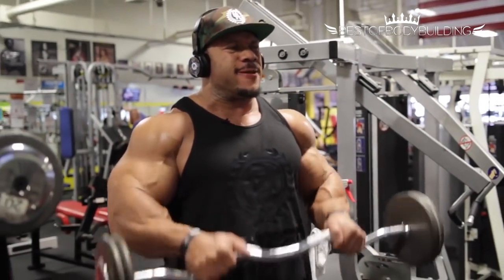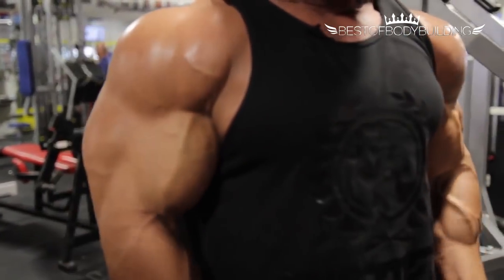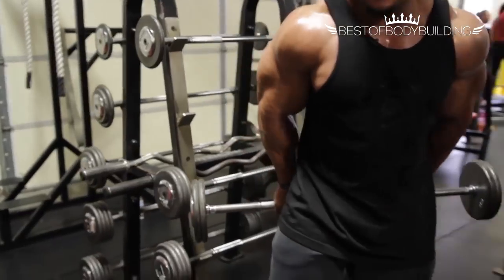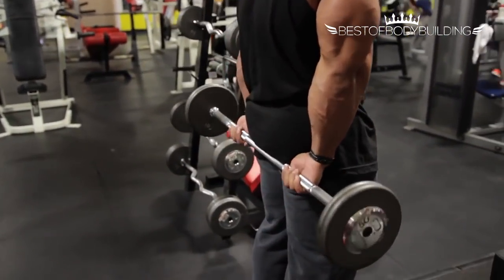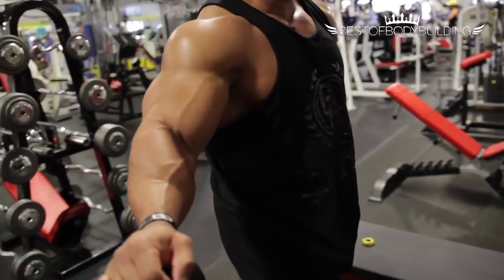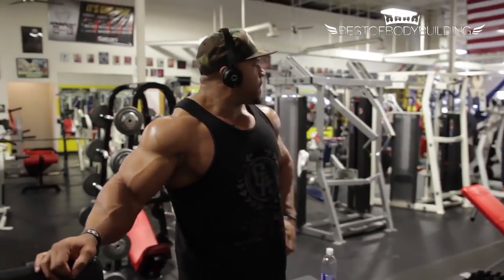How Phil Heath Build His Forearms - Biceps And Forearm Workout For Mass and Definition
Phil Heath has the best forearms in the history of bodybuilding. He shows several exercises he used to build them up.